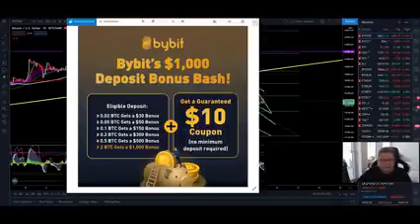ETHEREUM IS LEADING!! BITCOIN TO FOLLOW ETHEREUM SOON!!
HI EVERYONE

GREAT WAY TO HELP MANIFEST AND  YOUR FINANCIAL GOAL
TRY THEM OUT
THANKS

AMZING CHAIR PERFECT FOR TRADING

MONEY MAKING CRYPTO BOTS

CRYPTO EXCHANGES

Have a wonderful day and enjoy with my videos posted dally.

NOTE:
All the images/pictures/music shown in the video belongs to the respected
owners and not me.. I am not the owner of any pictures showed in the video!